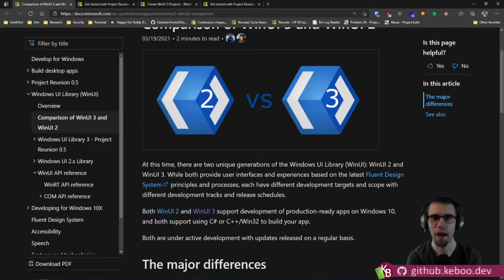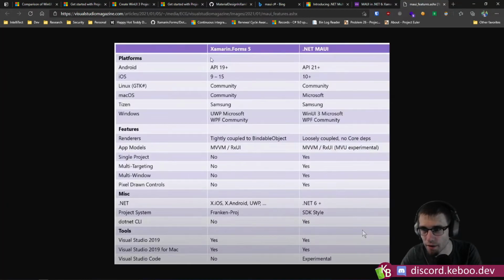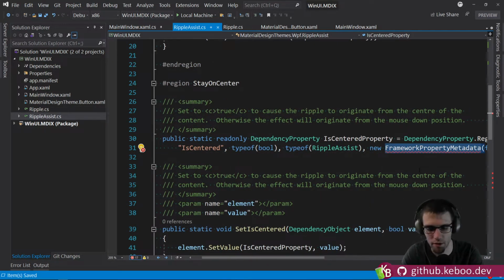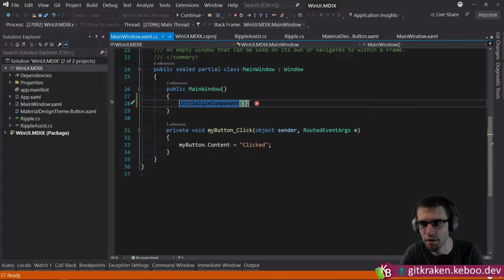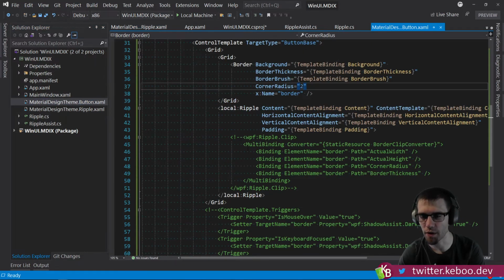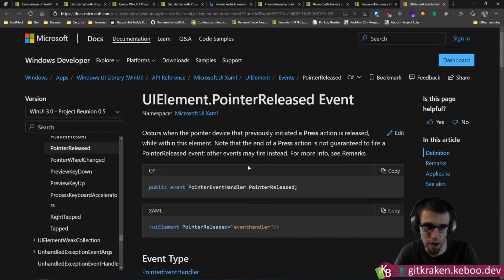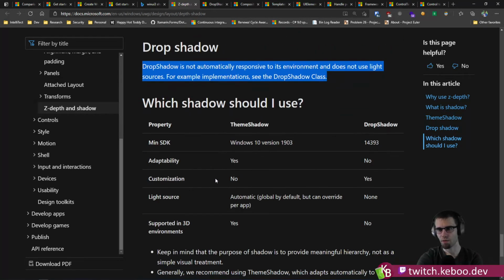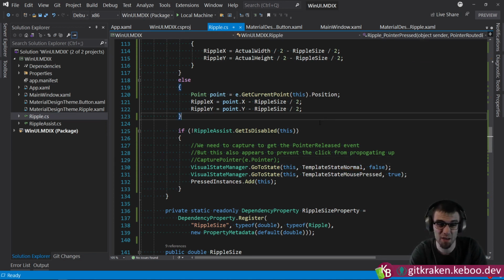C#/WinUI3 - Material Design Button to WinUI 3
I'm this live stream I take a look at converting the material design button theme to WinUI3.